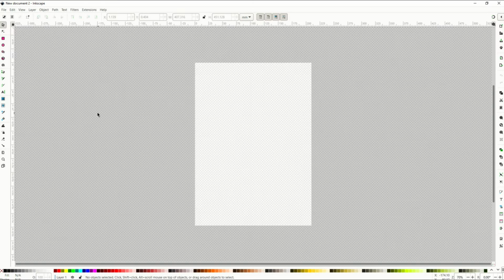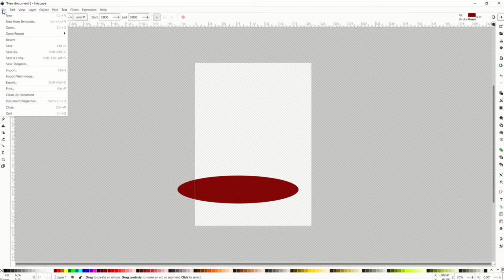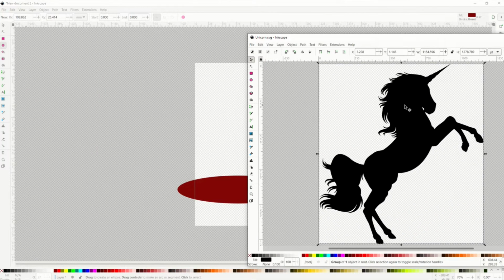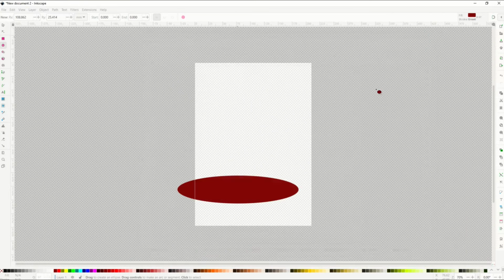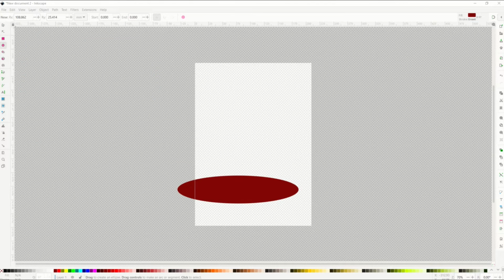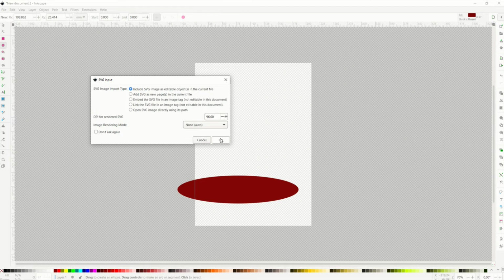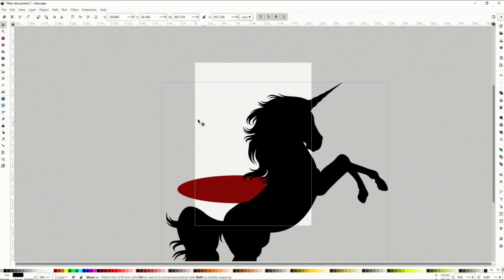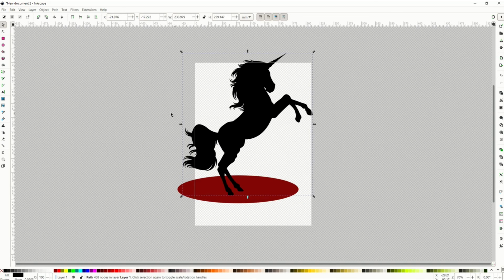Inkscape 1.2: Importing A Second Image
With Inkscape you can draw and edit multiple objects and vectors. But how do you get the second image put in your existing template or design?

This is a quick tutorial for beginners learning Inkscape.